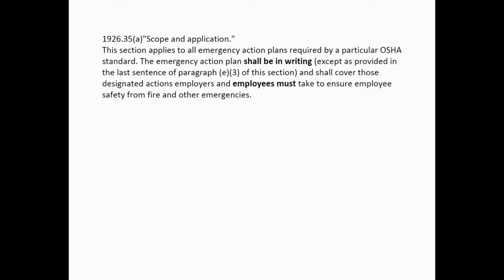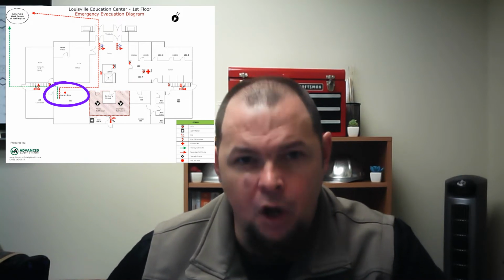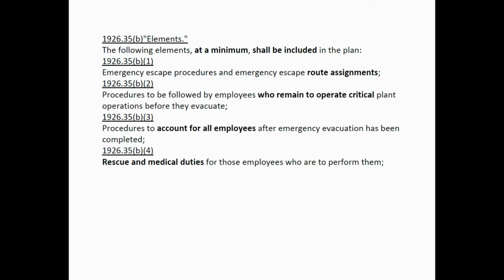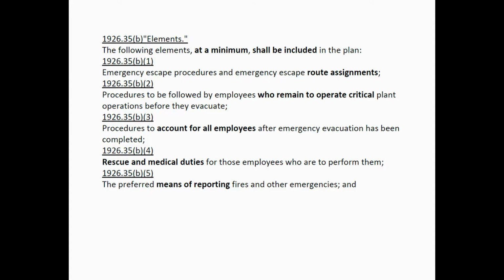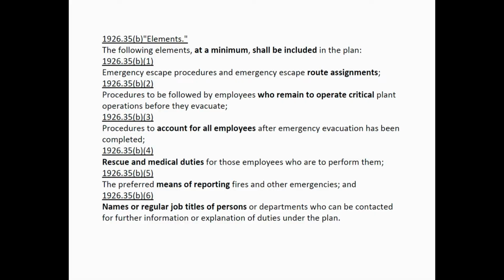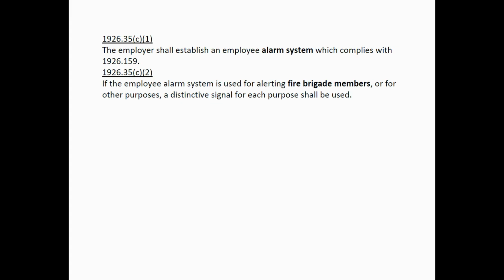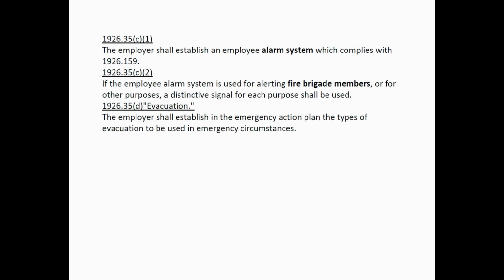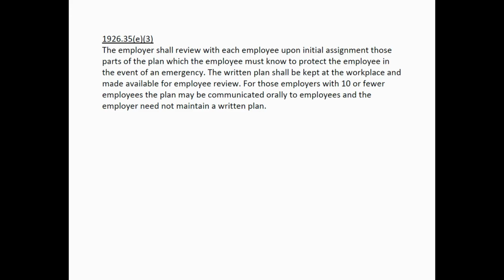Emergency Action Plan 2020, OSHA 1926, Safety Tavern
Emergency Action Plan 29 CFR Part 1926, OSHA focus.

Safety Tavern holds no rights to the images/video segments utilized in this video.

Safety Tavern is a not-for-profit entity; thus ZERO money is to be made on this video from this delivery platform.

Safety Shouldn't be sold, it should be free.